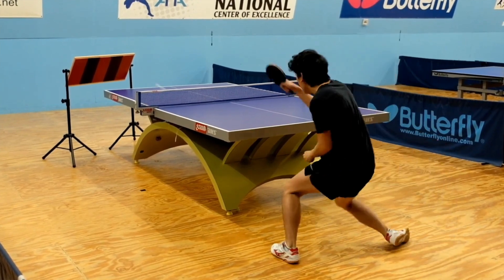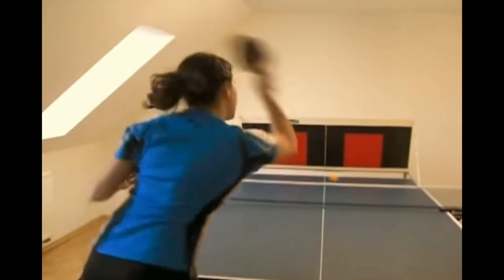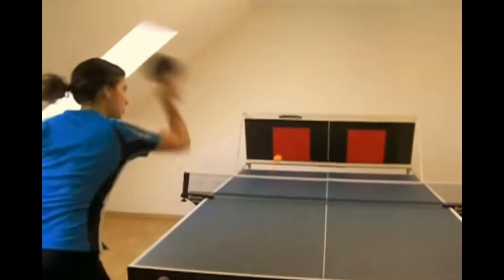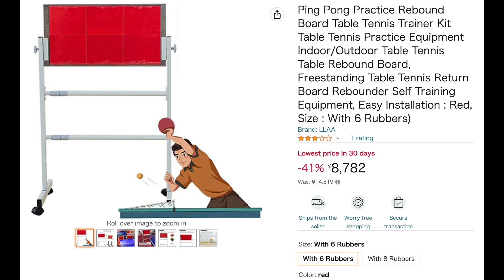Practicing with a return board